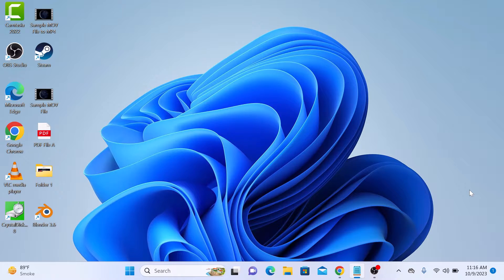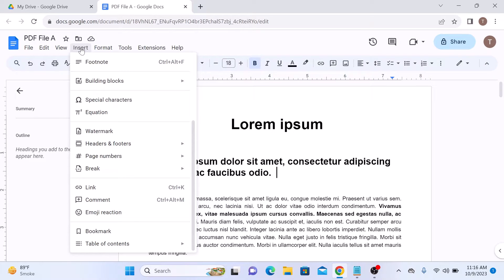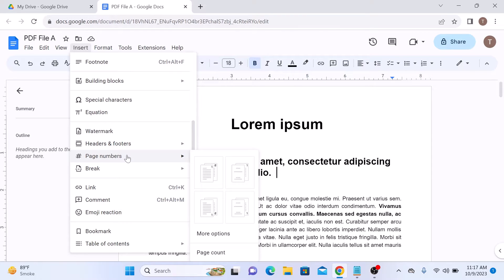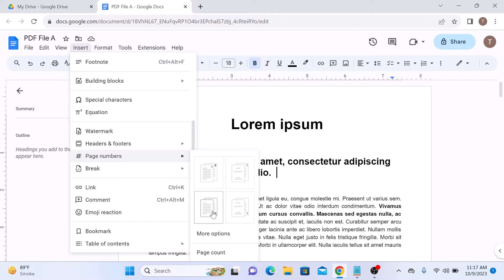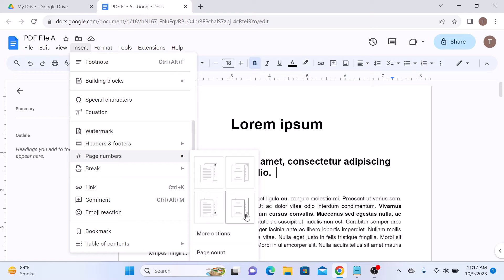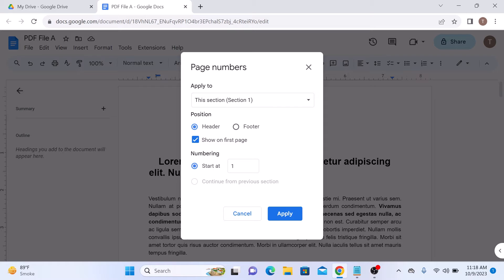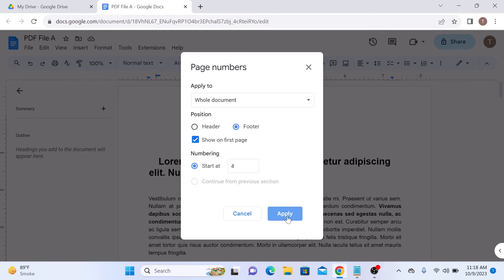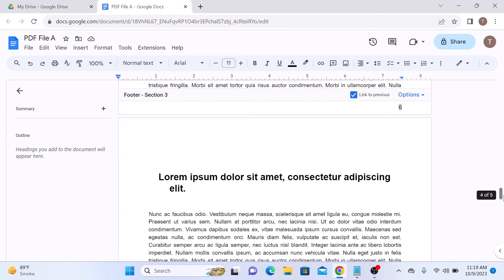How to Add Page Numbers in Google Docs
This video guides about how to add page numbers in google docs.

Adding page numbers in Google Docs helps maintain document structure, aids navigation, and enhances the overall professionalism of your document.

To learn how to insert page numbers in google docs, simply follow the step-by-step guide.

Here are the Steps to Put Page Numbers on Google Docs:

1. Go to your Google Docs account and open the file to which you wish to add page numbers.

2. Click on "Insert" in the top menu and from the drop-down menu hover your cursor to "Page number".

3. Choose where you want your page numbers to appear within your document i.e. Top of the page (header) or Bottom of the page (footer).

4. Select "More options" if you'd want the page number to start from a specific number.

5. Click on "Apply".

You now know how to add page numbers in Google Docs.